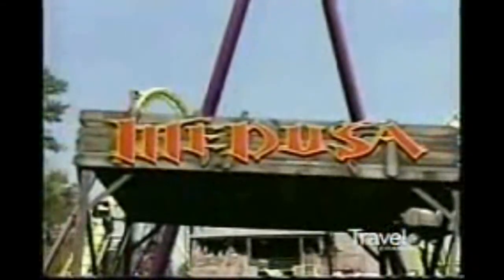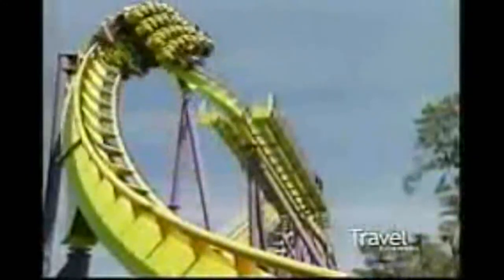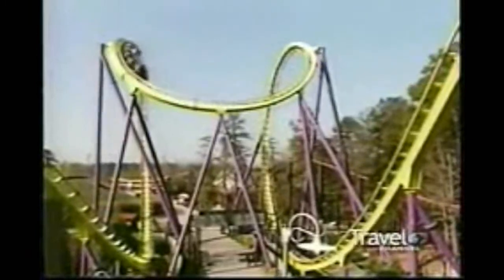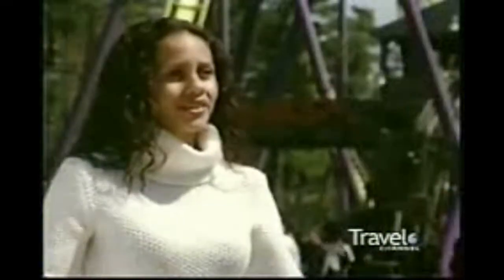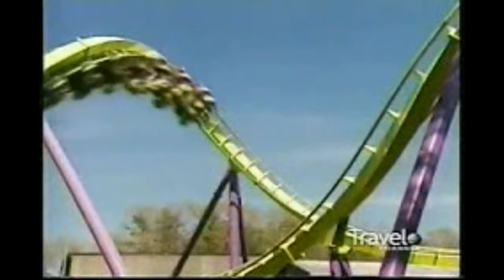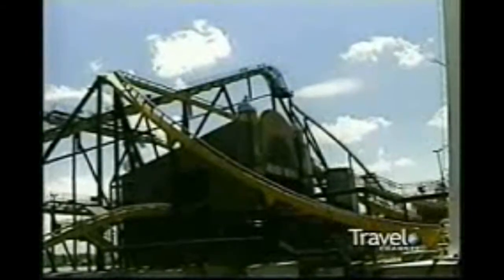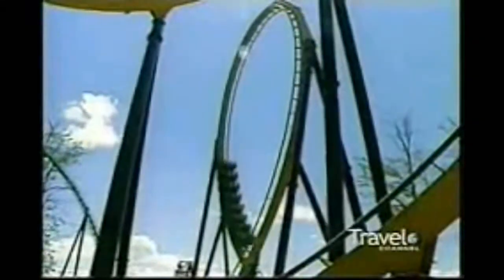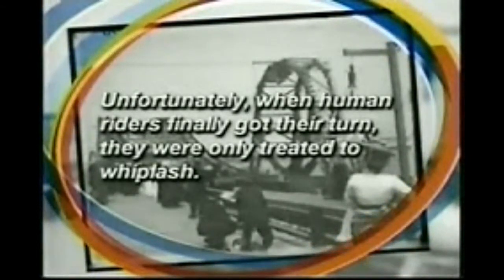Americas Coolest Coasters 4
Six Flags Great Adventure and Geauga Lake with more (Stock Footage) of America's Coolest Coasters